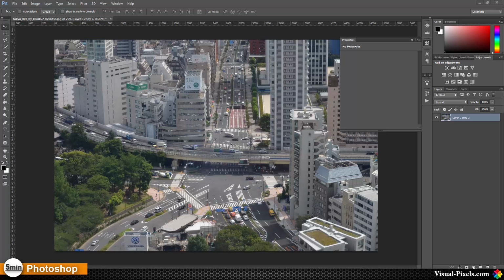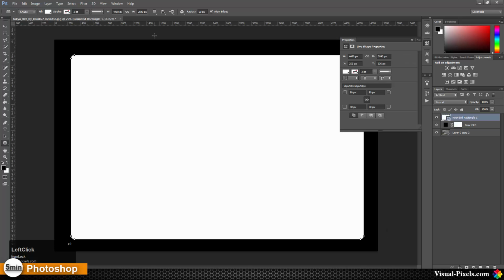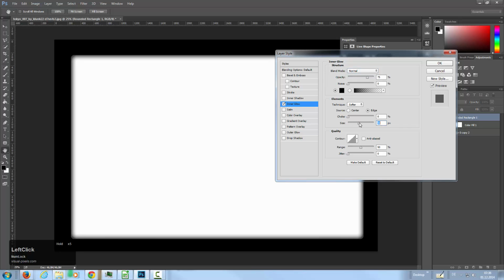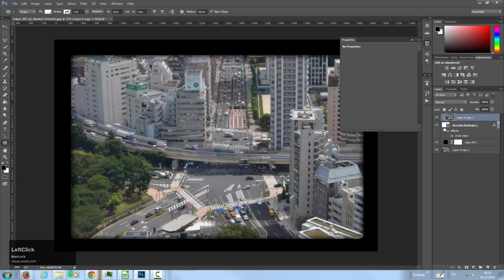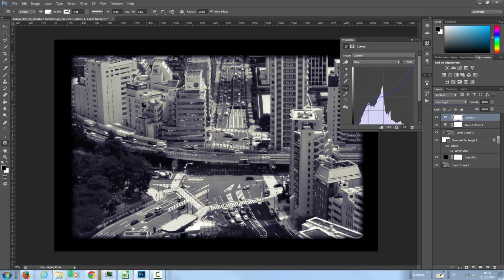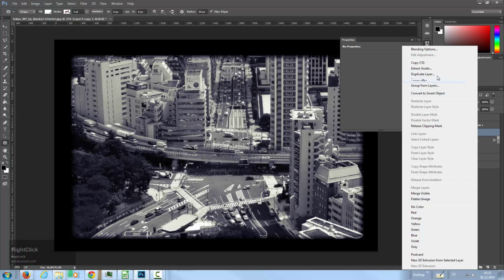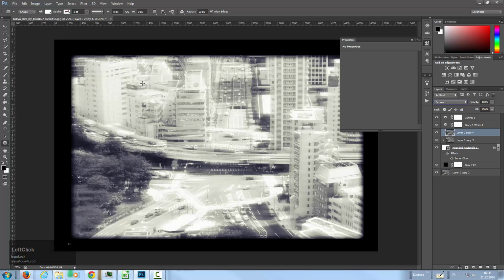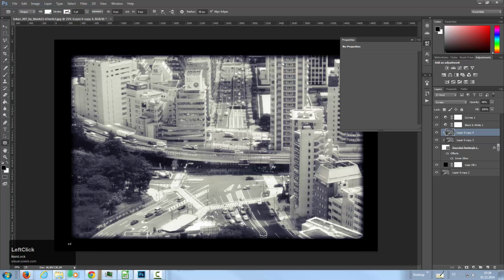Photoshop Tutorial: How to Create the Instagram Gotham Effect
In this Photoshop Tutorial you learn how to recreate the Instagram Gotham Effect.

The Instagram Gotham Effect is a Instagram Effect which convert your Images into a really impressive Black and White Image.

My Websites:
Visual-Pixels - all about Digital-Art